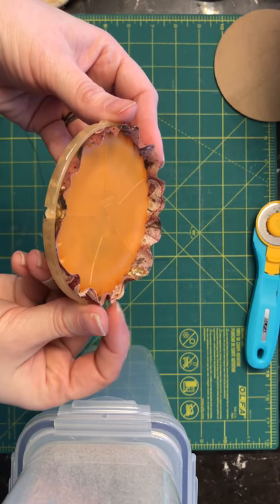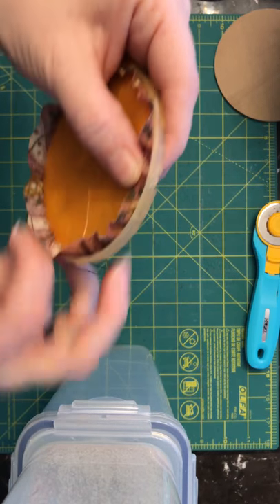DIY tutorial How to Make Yo-Yo Quilt Pieces for Newborn Photography Props using the Clover Template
Yo-yo quilt layers are a very popular prop to use in Newborn Photography, but true vintage pieces are fairly hard to find and can be very expensive at times! I thought I’d share a fairly quick tutorial showing how I make my own! For this particular size yo-yo piece, it takes about a 4” square piece of cotton fabric that I trim to fit the Clover yo-yo maker..it’s a very easy craft to do and you can make some really beautiful, vintage-inspired pieces to use in your photography! The Clover yo-yo template was purchased on Amazon, but they can be found in lots of craft supply stores, as well!